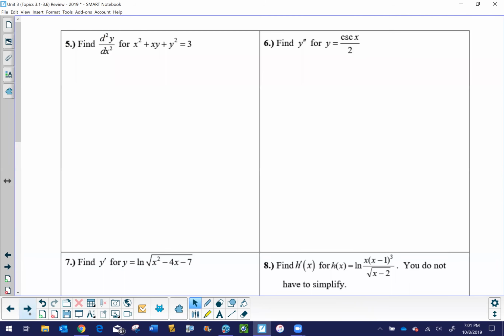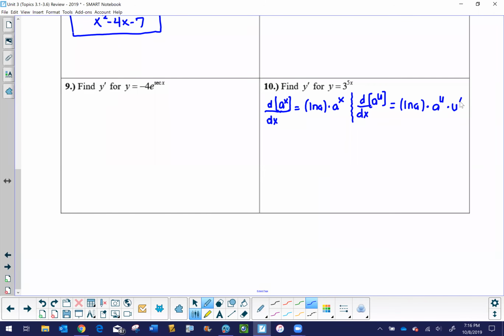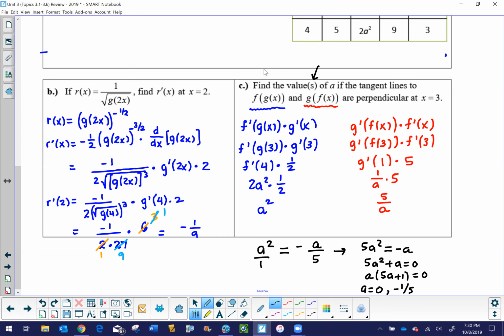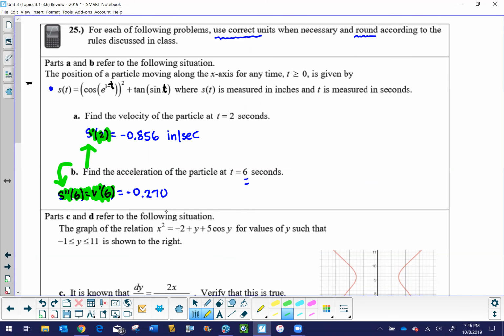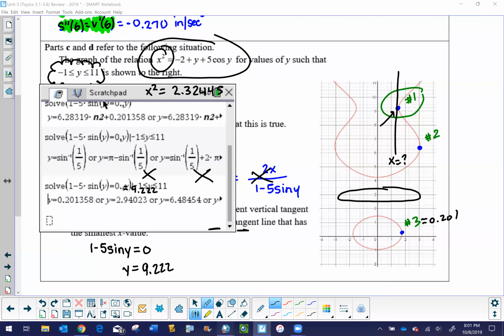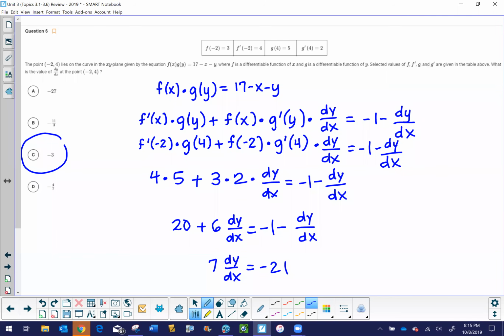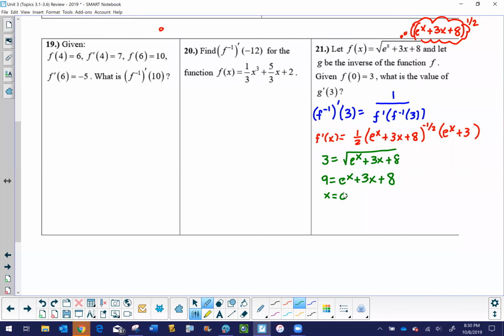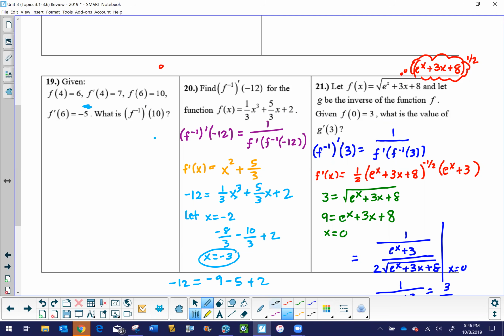AP Calculus AB - Unit 3 Evening ZOOM Review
Evening Review Session for Unit 3 Exam under the new CED.
Avon High School, Avon, IN